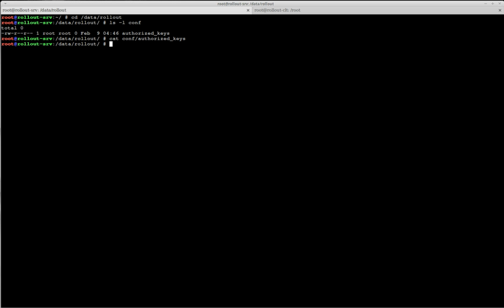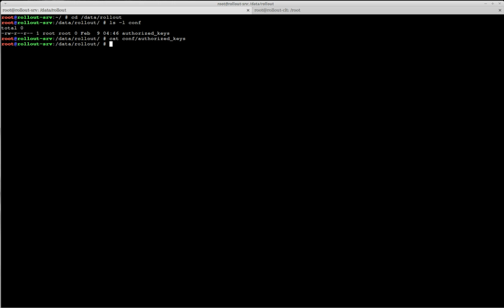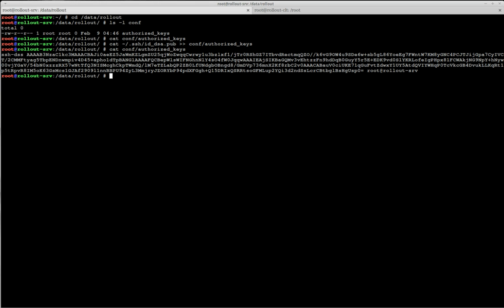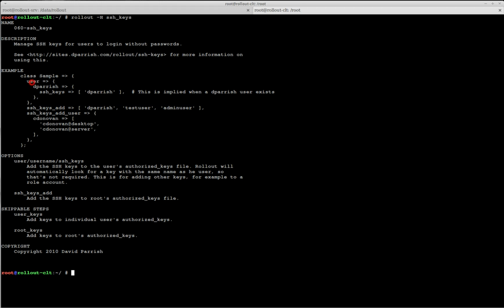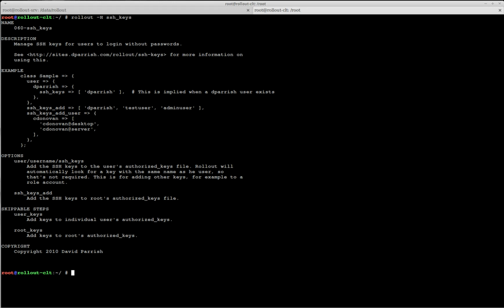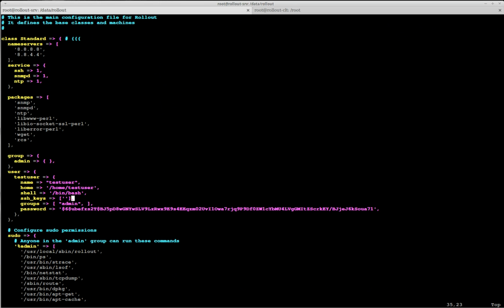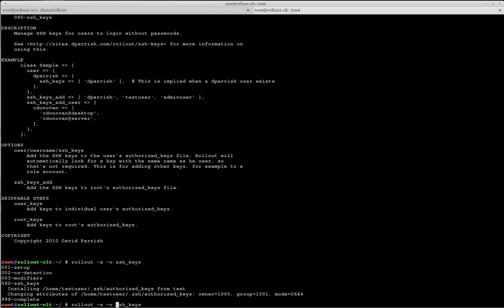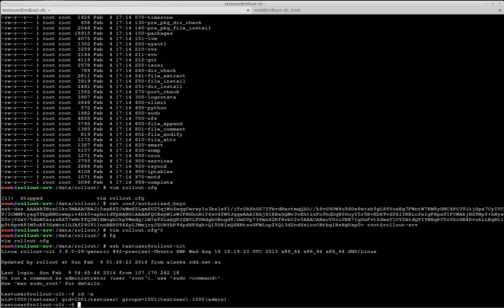SSH keys through Rollout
This is another short video on configuring rollout to manage the OpenSSH authorized_keys file.